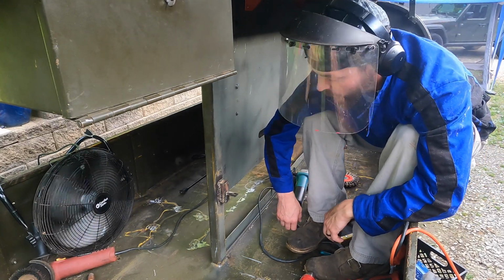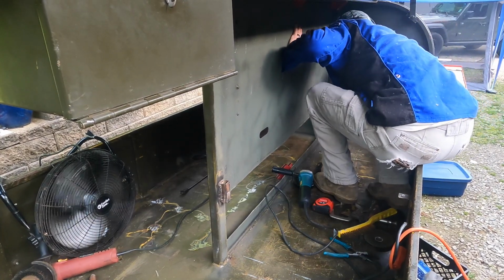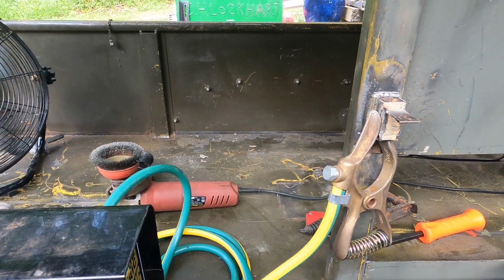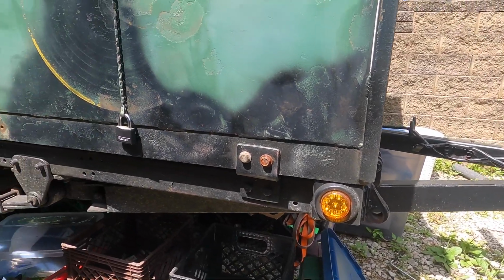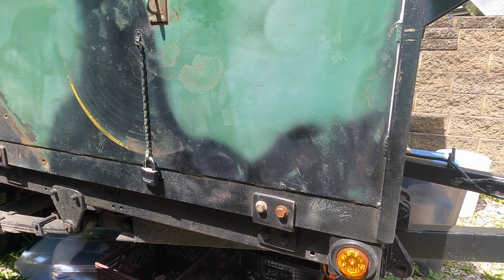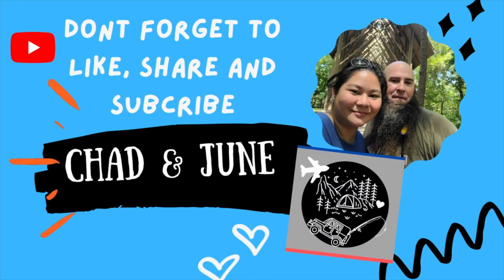Trailer Update Part 2